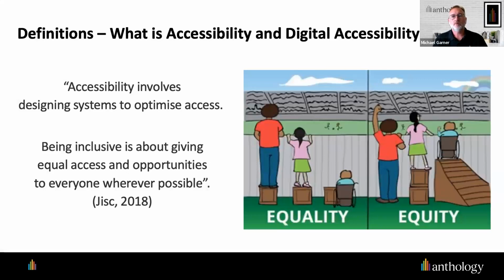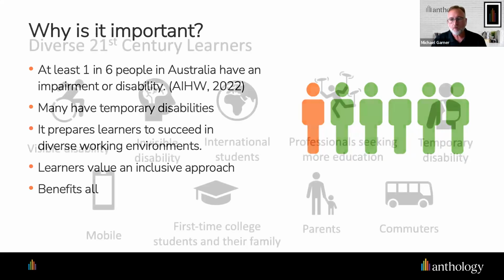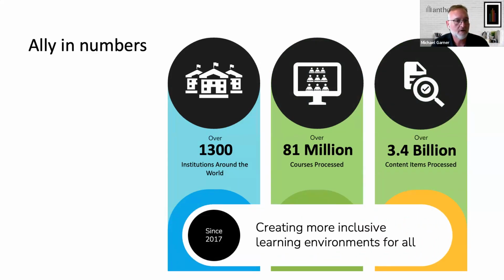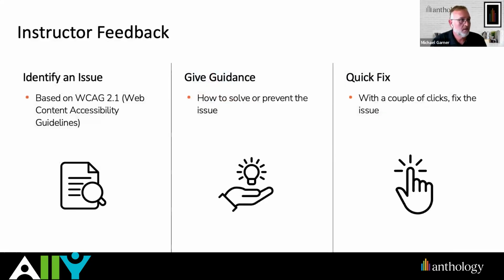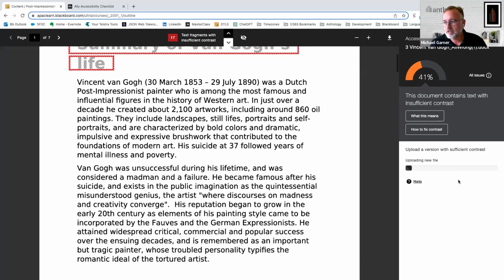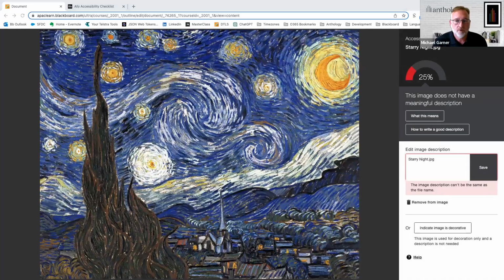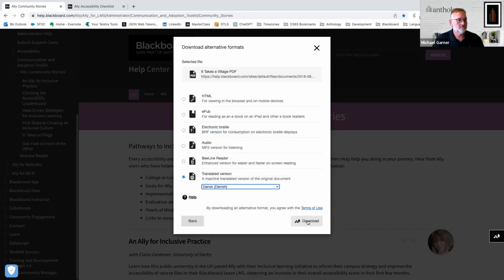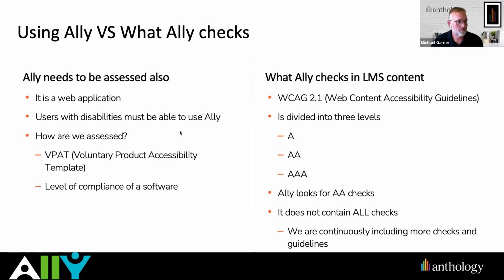ADCET Webinar: A practical solution to increasing accessible content with Anthology Ally Recording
ADCET was delighted to welcome Michael Garner (Head of Solutions Engineering, Asia Pacific for Anthology) for his presentation on increasing accessible content with Anthology Ally. Whether it be your Learning Management System or your public-facing websites, Anthology Ally empowers organisations to improve their user experience through accessible content. Ally provides not only alternate content formats allowing users the choice of how they access information but also provides user guidance to improve the awareness of inaccessible content, understand what is required and how to make it happen. (May 2023)